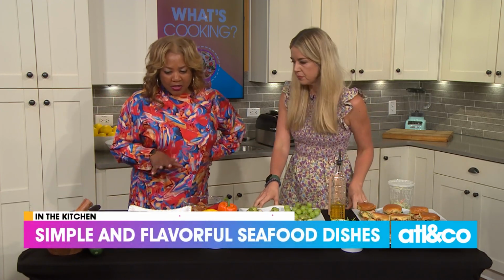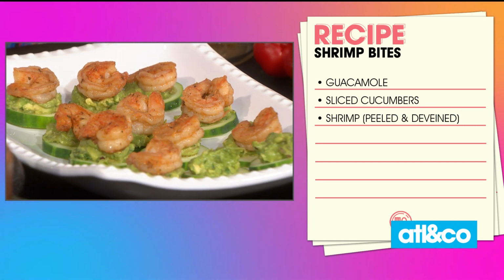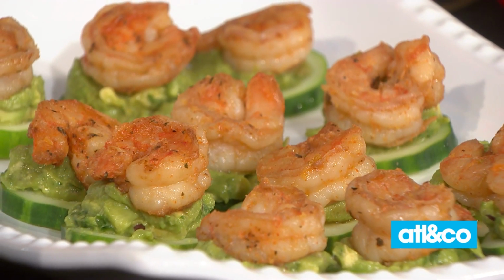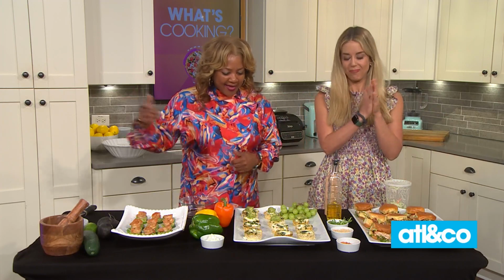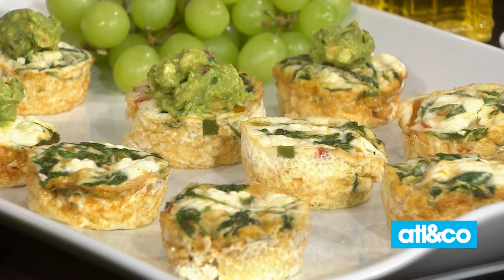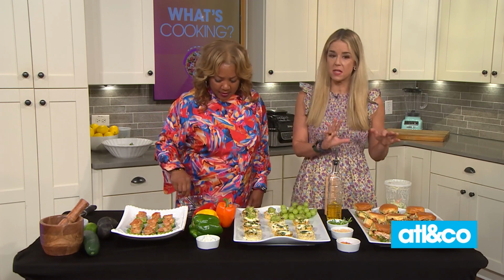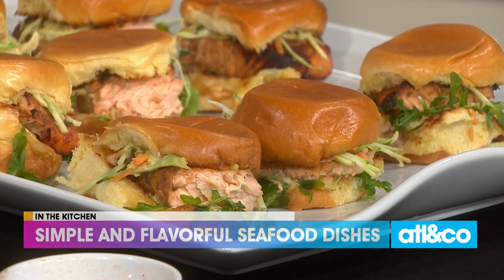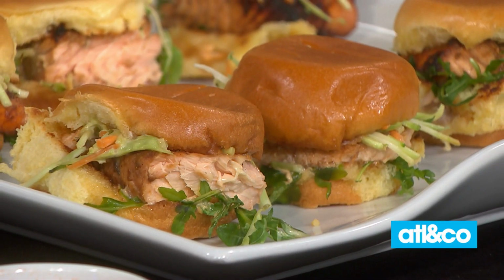Simple & Flavorful Seafood Dishes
Chef Kitura Smith shares everything from salmon sliders to egg white frittata minis for fresh summer bites.